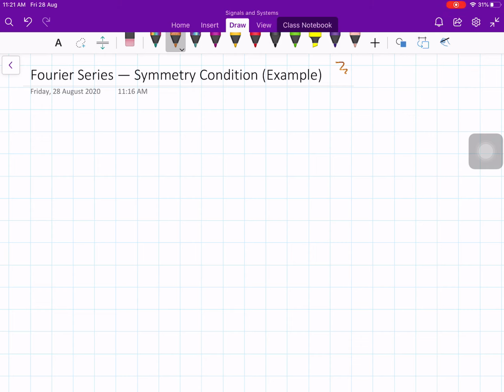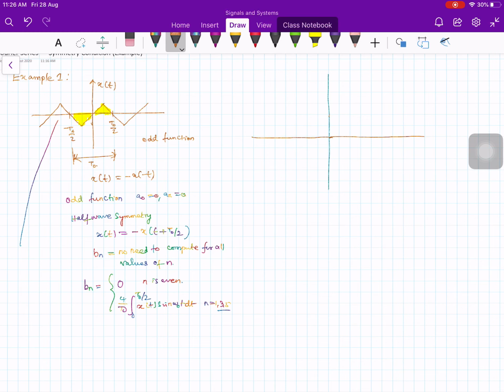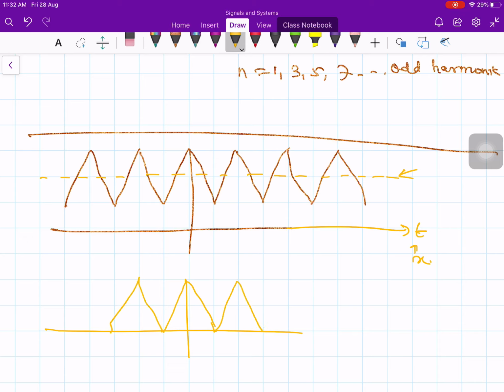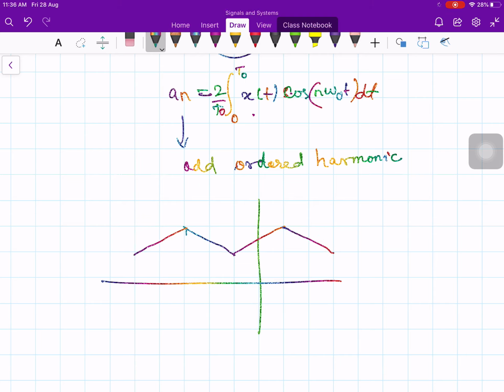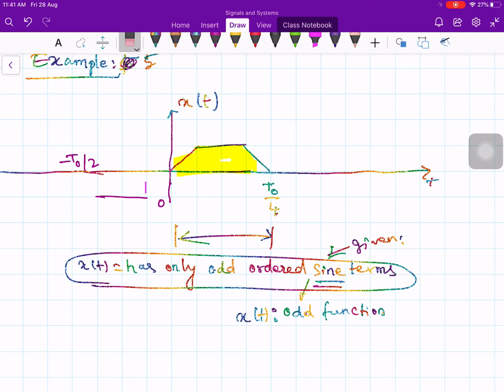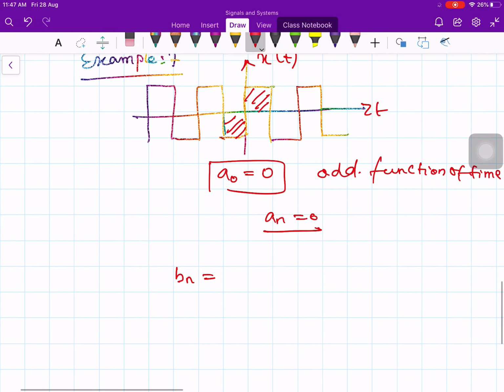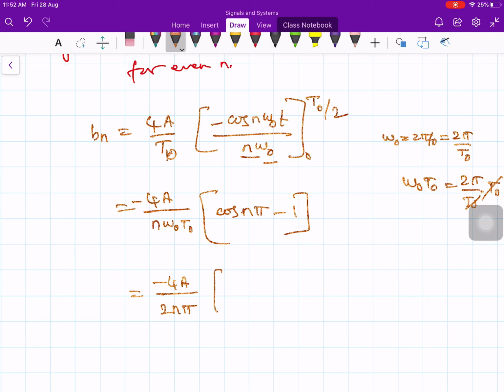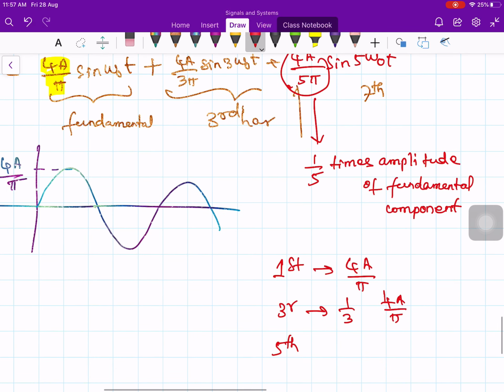04f. Fourier Series — Symmetry Conditions (Examples)